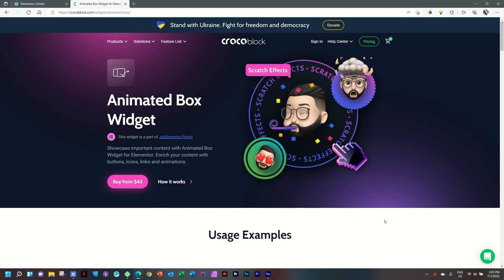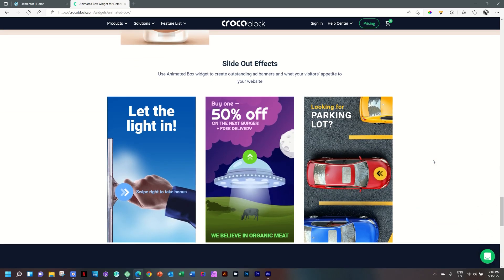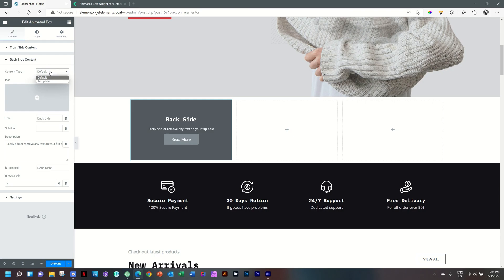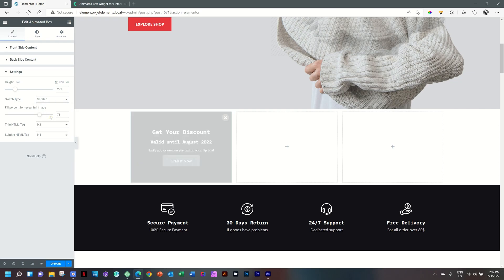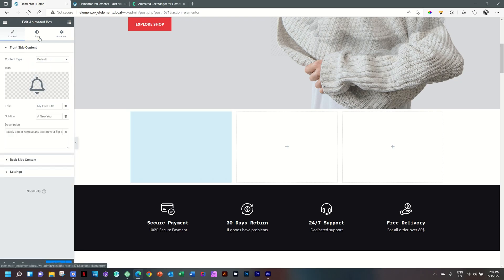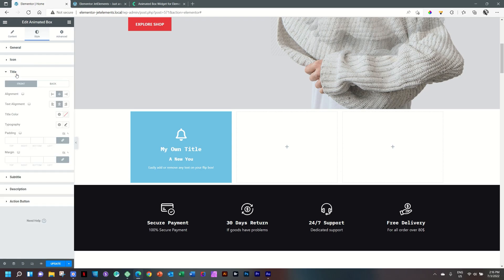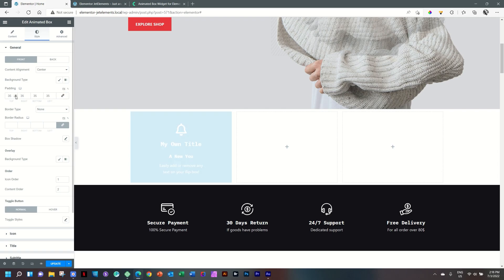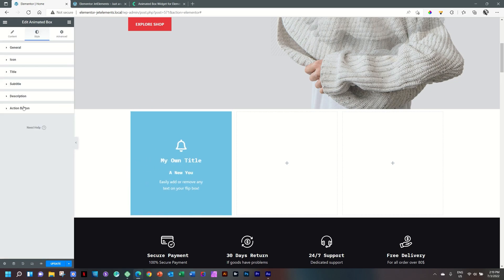Animated Box / Flip Box | Elementor, Crocoblock -- JetElements 2022, Best / Free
Apart from being a good ole standard flip box, the Animated Box has a few reveal effects included like scratch and peel. Throw it into a website to offer a grand discount and get some user interaction.